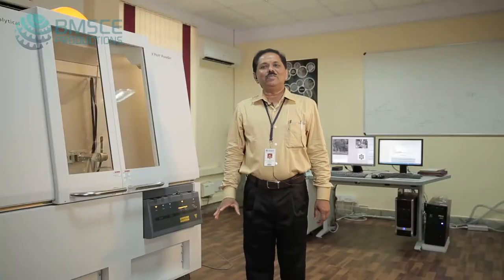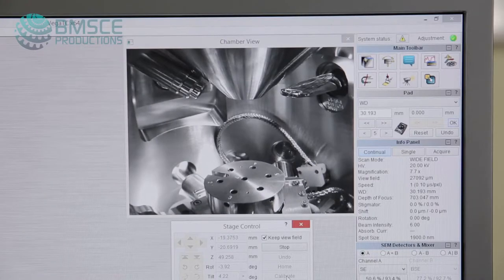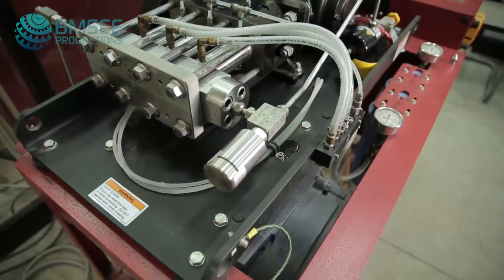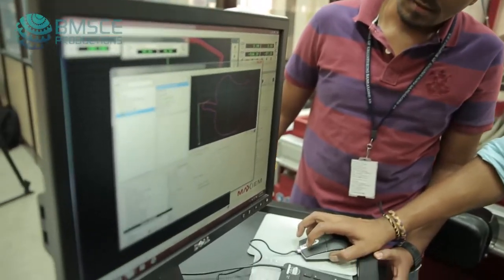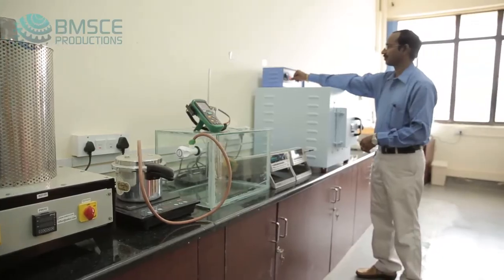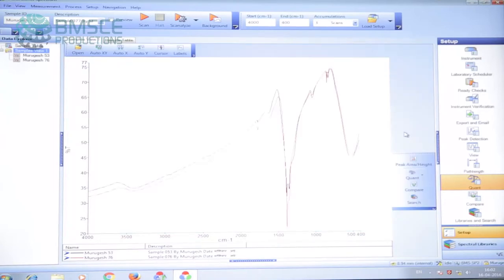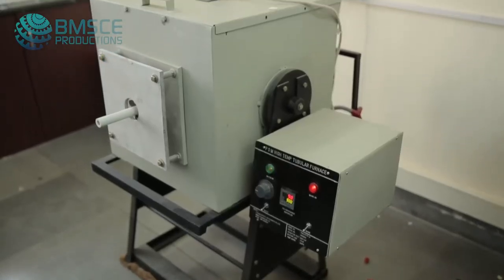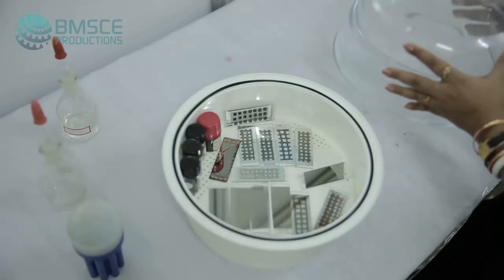Centre for Excellence Lab BMSCE